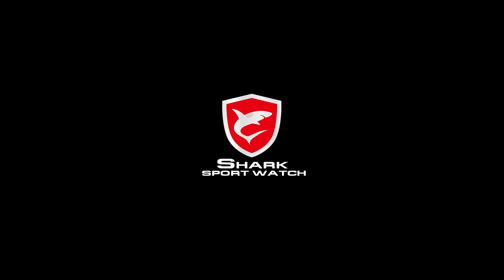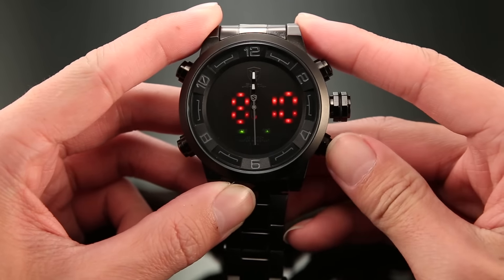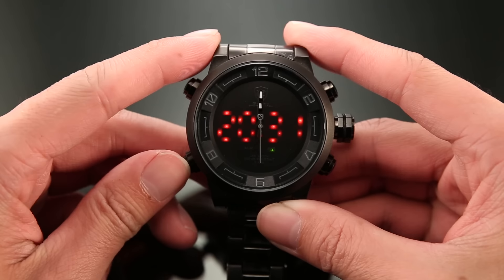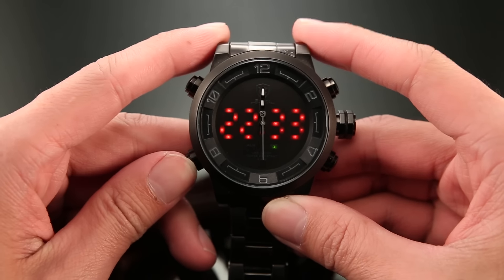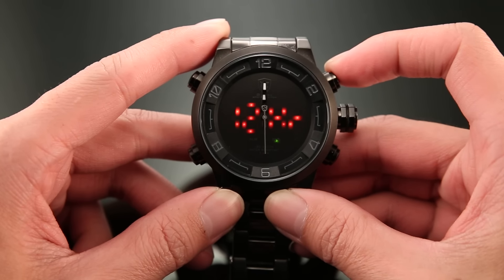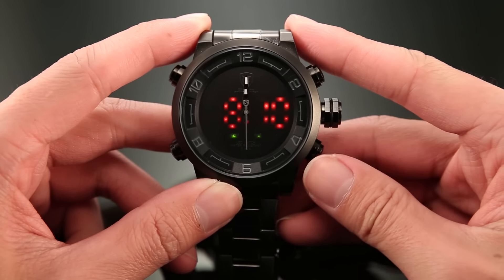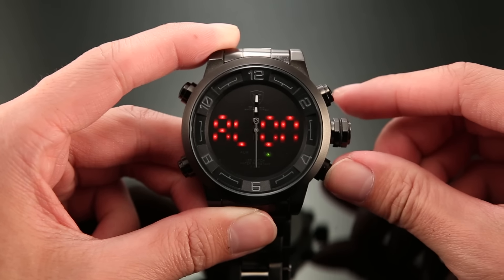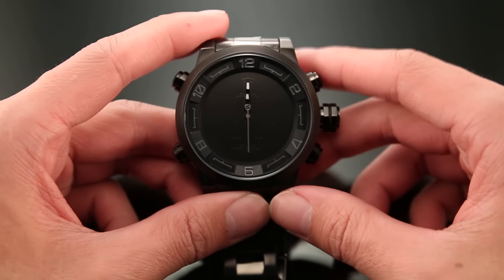SHARK SPORT WATCH LED Digital Watch Setting Instruction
SHARK SPORT WATCH
Let's see how to set the time and alarm of a LED digital watch.